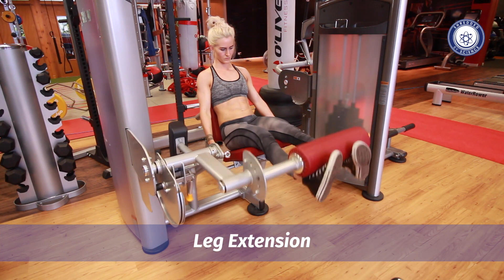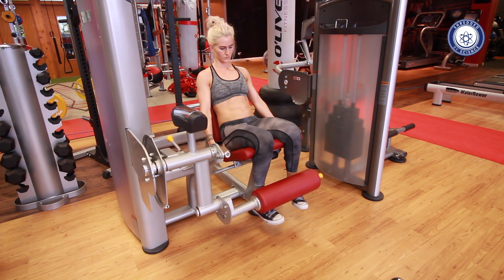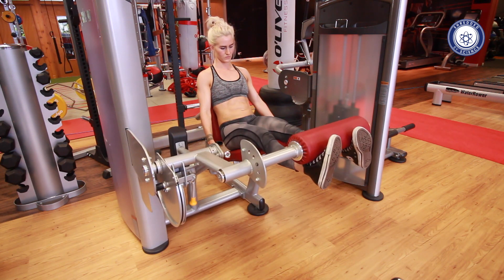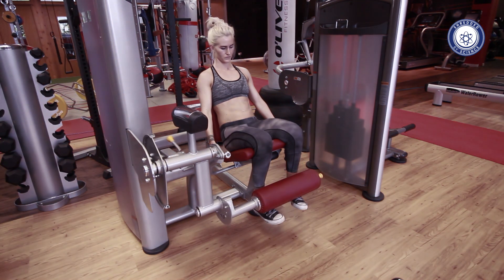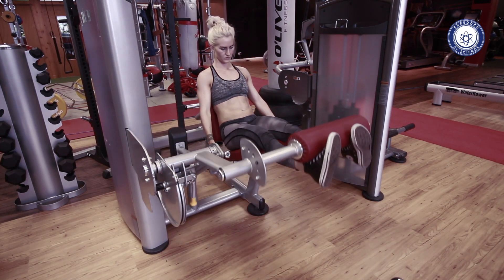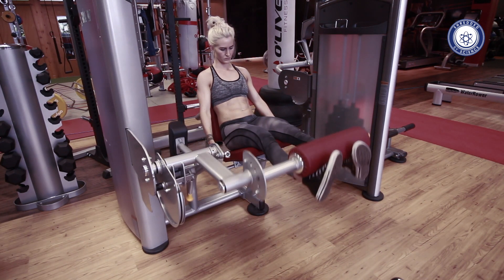Leg Extension Tutorial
How to perform the leg extension

• Adjust the machine so that the backs of your knees are on the edge of the seat, and the shin pad is resting at the bottom of your shin

• Squeeze your quads and extend your legs out in front of you

• Pause for a second at the top of the movement before controlling the eccentric back to the start

For your daily Shredded By Science fix, check out our over social media channels